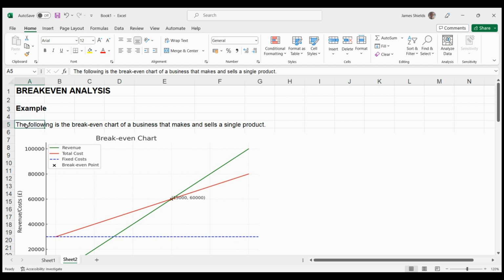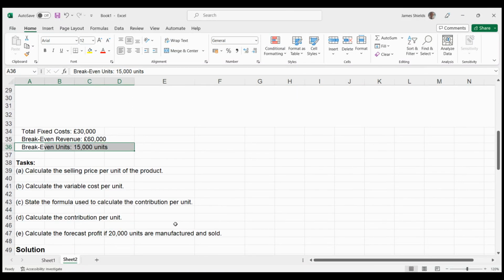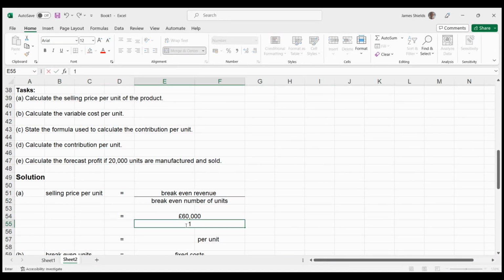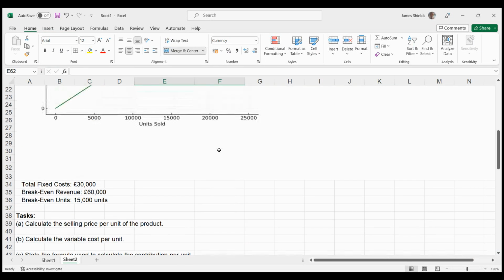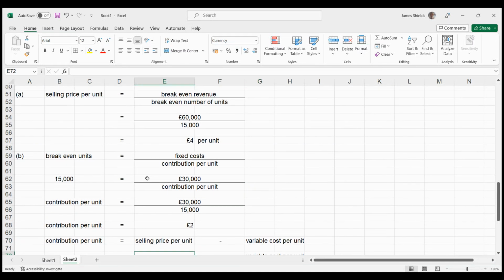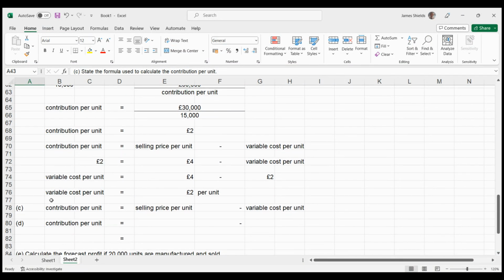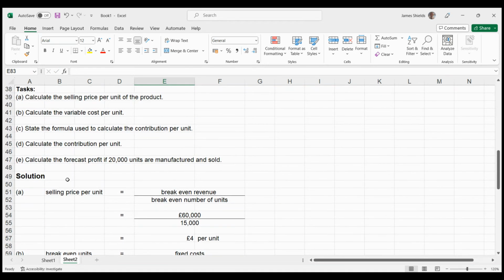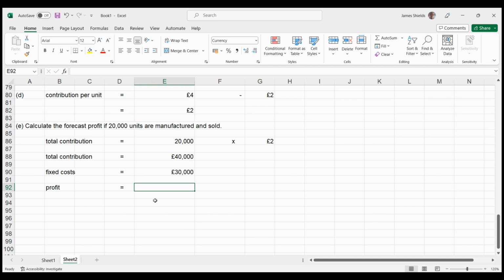Break Even Analysis AQA A Level Accounting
Looking to ace Break Even Analysis for AQA A Level Accounting? In this video, we break down the break even point, a crucial concept for analysing costs, revenues, and profit. Learn how to understand fixed costs, variable costs, and contribution per unit, and explore real-world examples to solidify your understanding.

Whether you are preparing for your AQA A Level Accounting exam, working on a business project, or simply seeking to improve your accounting skills, this comprehensive guide is perfect for you. We will also cover the essential formula, the break even formula,  and how to interpret graphs and tables for decision-making.

👉 Key topics covered:
✔ What is Break Even Analysis?
✔ The importance of Fixed and Variable Costs
✔ Contribution Per Unit explained

If you find this helpful, share it with your. Let us ace AQA A Level Accounting together!